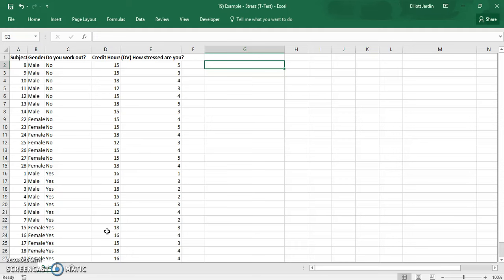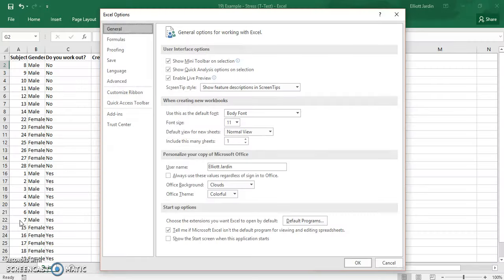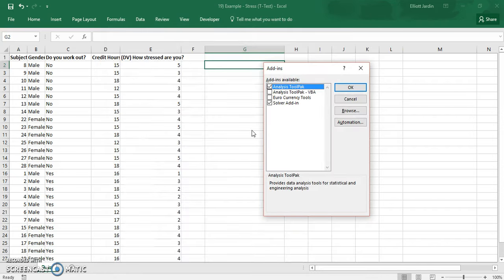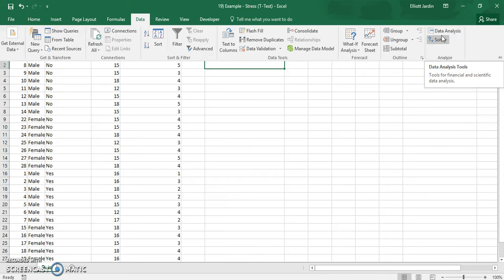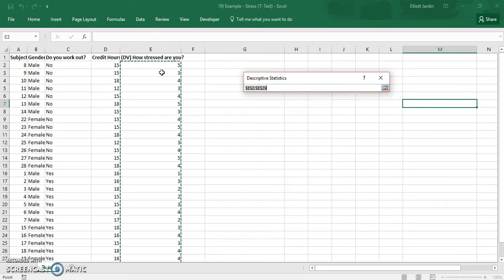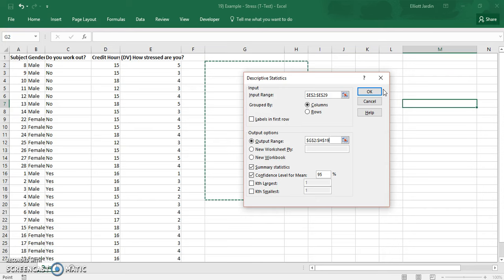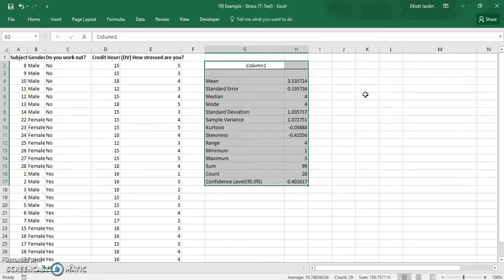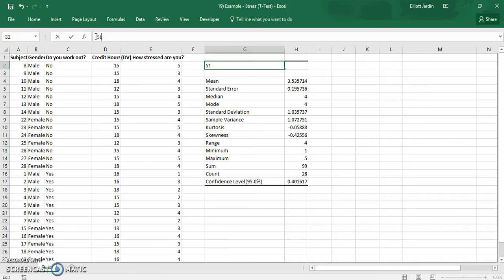Descriptive Statistics in Excel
In this video, I show you how to add the add-ins, and calculate descriptive Statistics